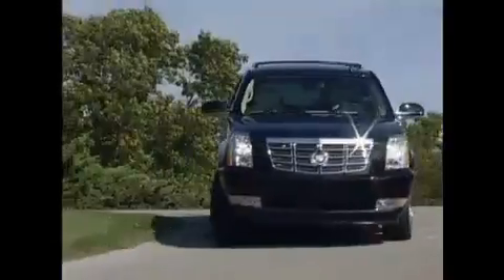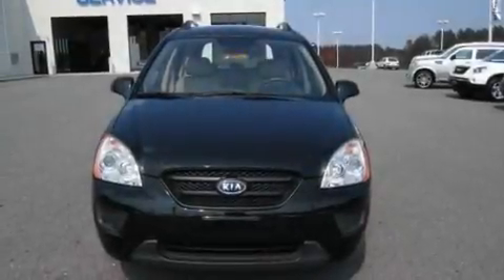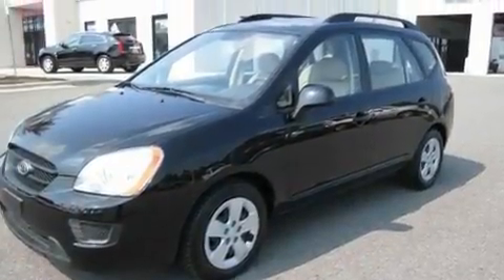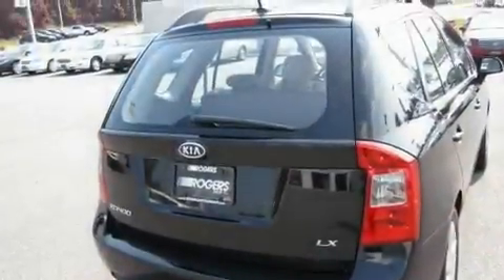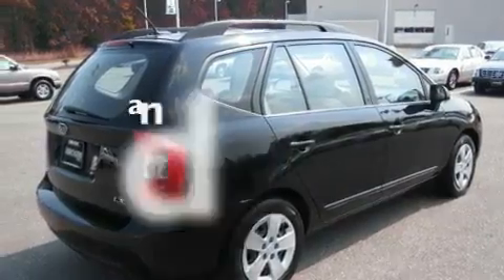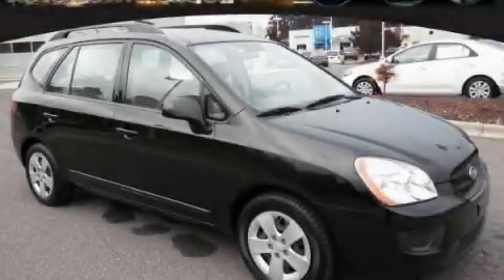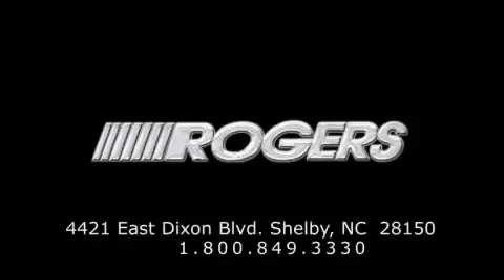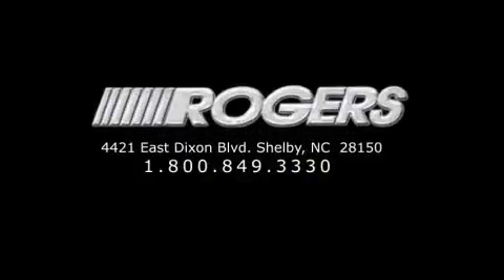2009 Kia Rondo Shelby NC 28152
Year: 2009
 Make: Kia
 Model: Rondo
 Engine: Gas I4 2.4L/144
 Trans.: Automatic
 Exterior: BLACK
 Miles: 48,970

 4421 East Dixon Blvd.

 2009 Kia Rondo Shelby NC